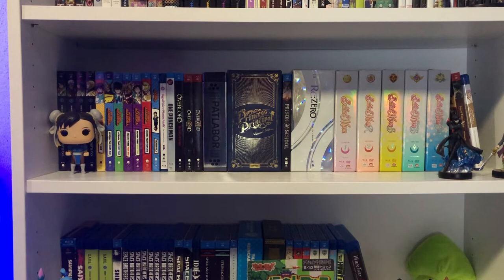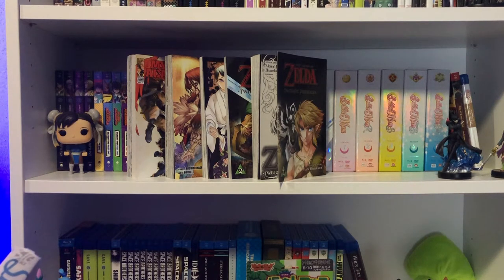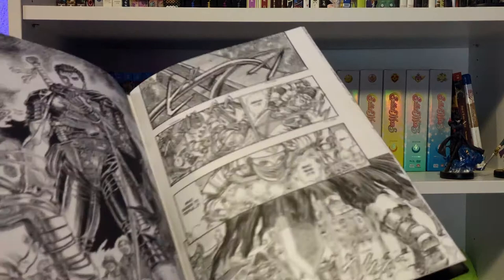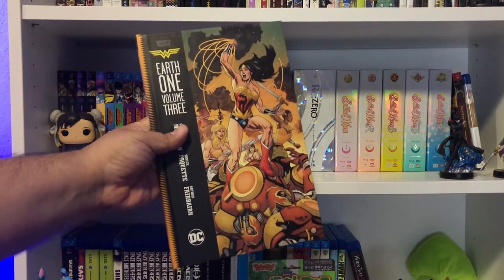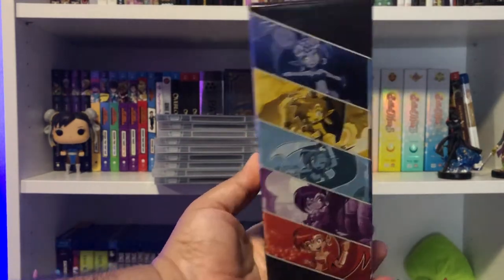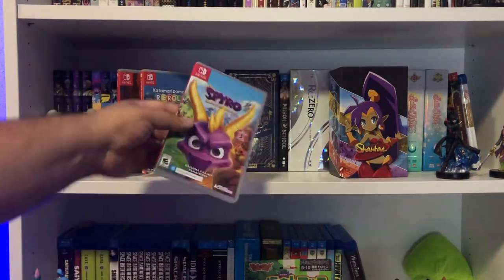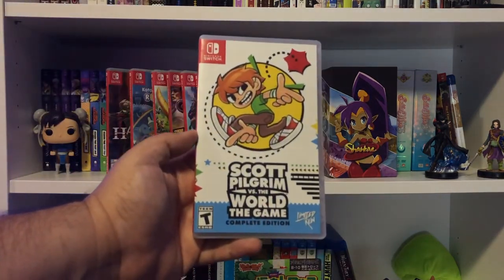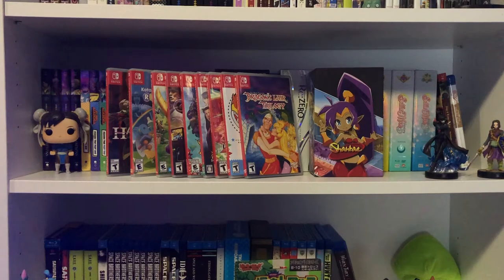ANIME, MANGA (and a ton of Switch Games) HAUL APRIL 2021!